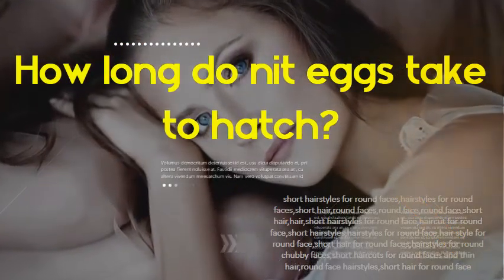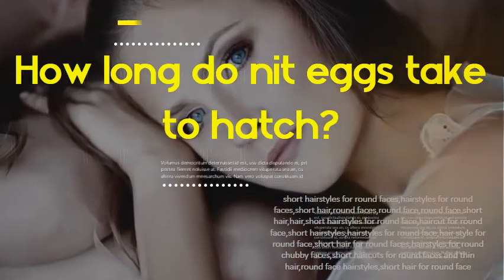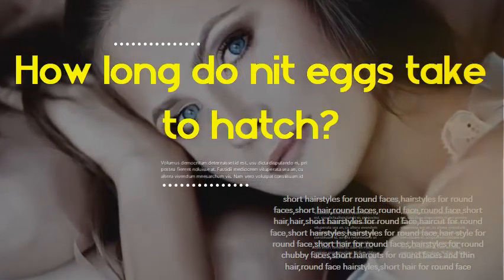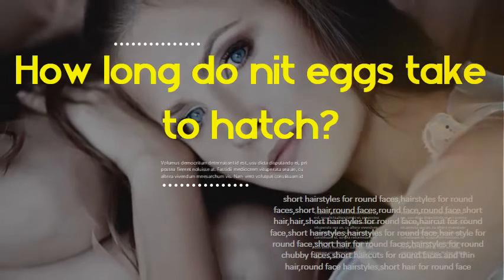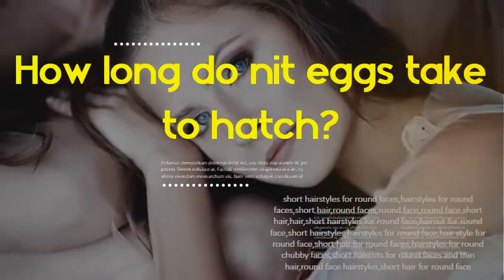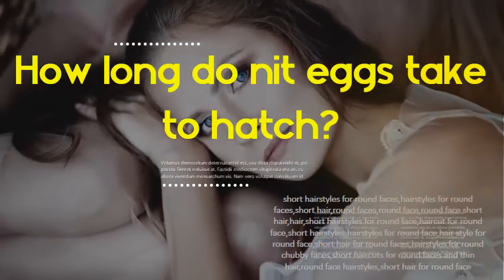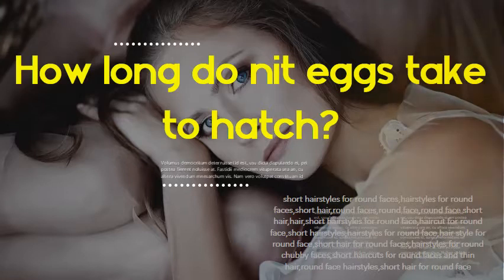How long do nit eggs take to hatch? What is the best treatment for nits?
*% Pictures of body and head lice eggs on comb scalp skin in hair- Headlice~ Teha Journey
How to get rid of lice eggs in hair permanently in one day naturally with vinegar